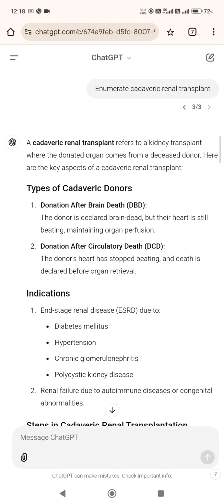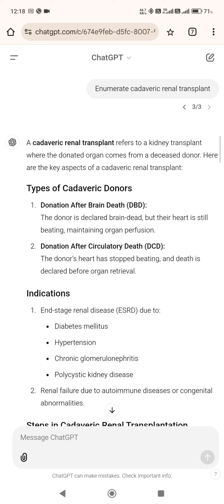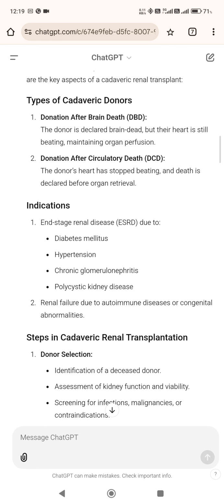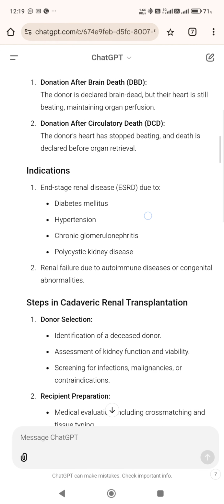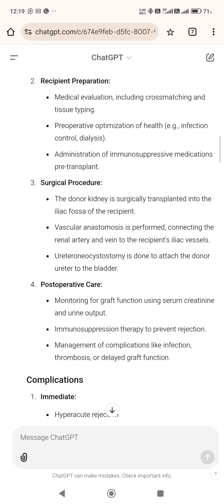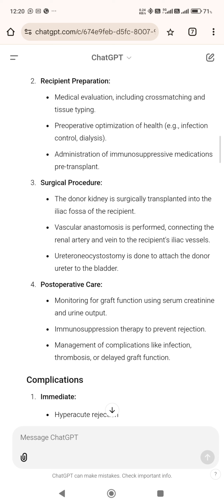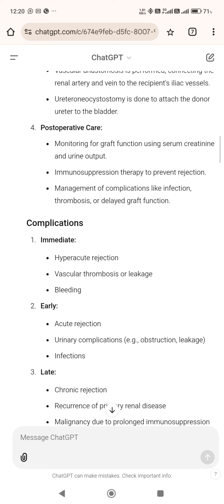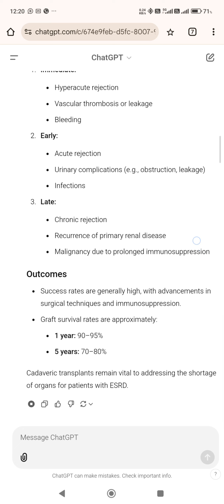Cadaveric renal transplantation l Surgery l AI ANSWERS